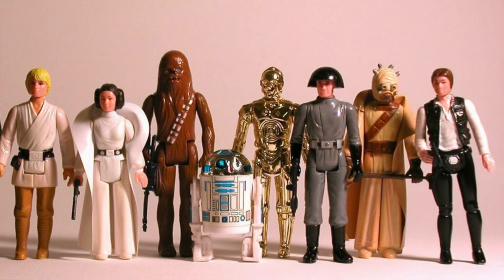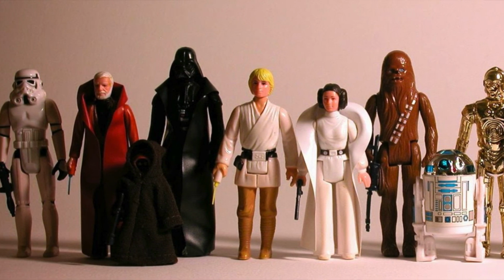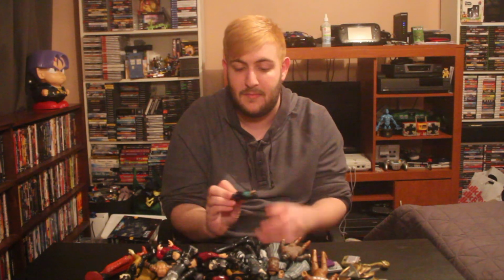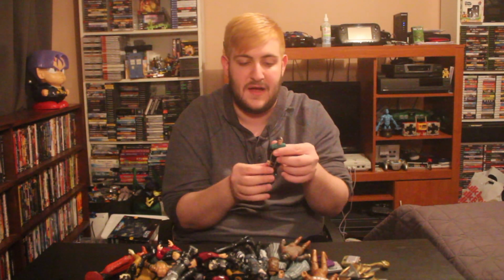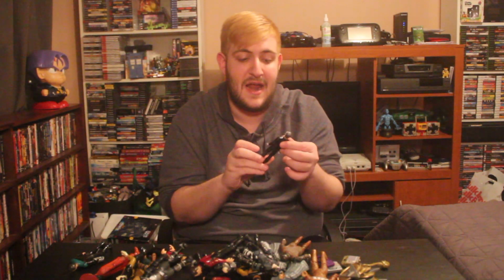Treasure or Trash: Star Trek Action Figures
I've been a Star Trek fan for quite some time but only recently, within the last few years, have I started to collect Star Trek toys. I've come across many Star Trek action figures and vehicles over the years but sometimes they can be a hard sell. What's your stance on Star Trek action figures? Do you think they are worth buying and collecting or are they something you're more likely to pass up on?